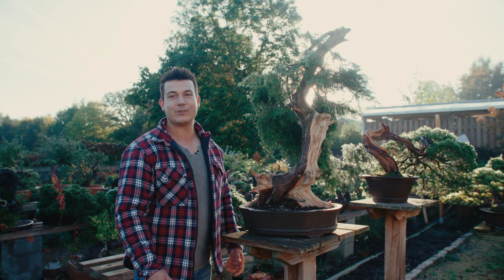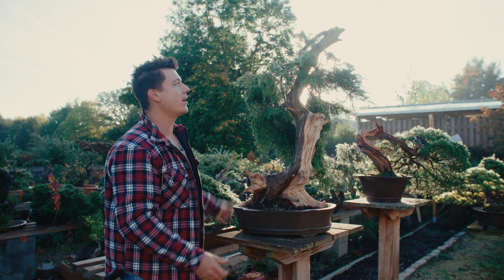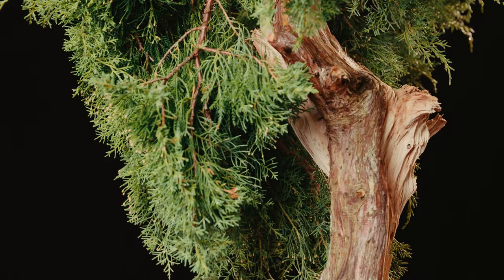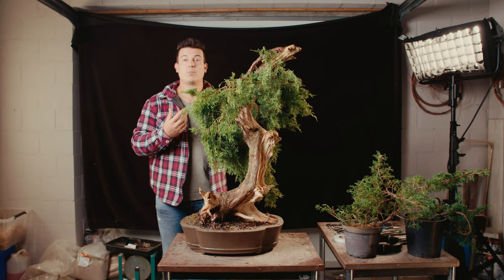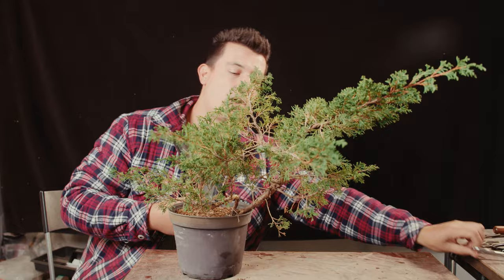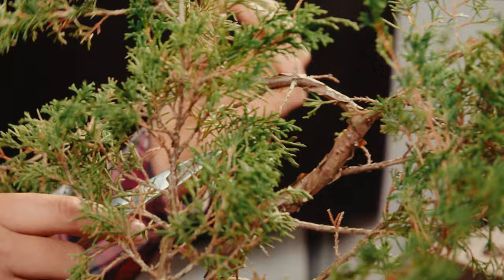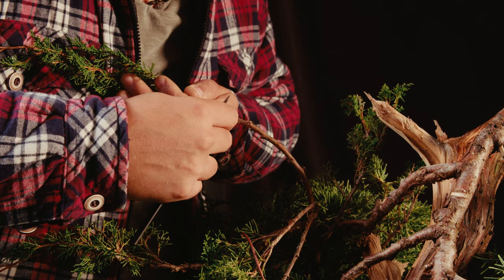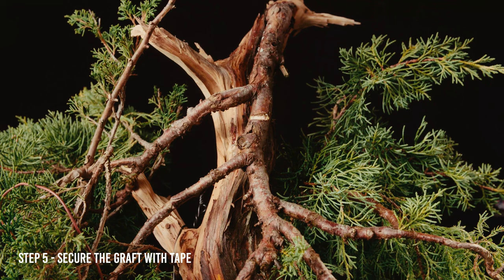APPROACH GRAFTING GARDEN JUNIPER FULL VERSION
FULL PREVIEW VERSION of our third video of The Bonsai Academy.
In this episode, viewers will learn how to graft itoigawa juniper on a garden juniper. To enhance your tree and transform it into a stunning bonsai. The process involves carefully selecting the right stockto and use for grafting, preparing, and attaching the branches together until they fuse. With time, the juniper grafts will grow and flourish.

Starting in October, we will be going online! Every month, we will post two videos showcasing various techniques and behind-the-scenes extras from our growing collection of movies. By following our journey, you will learn the proper techniques and witness our constant improvements in the film-making field.